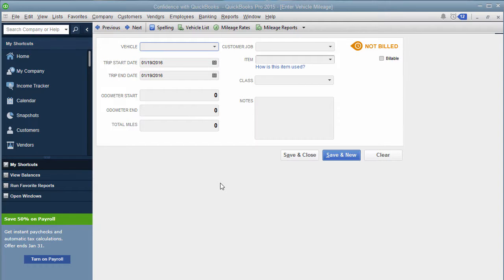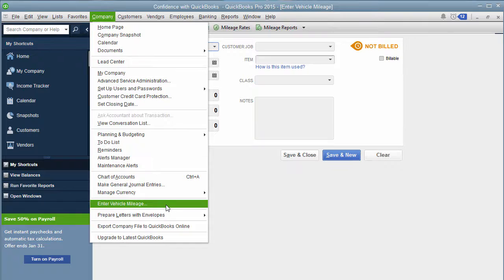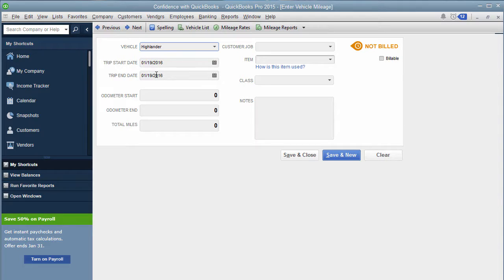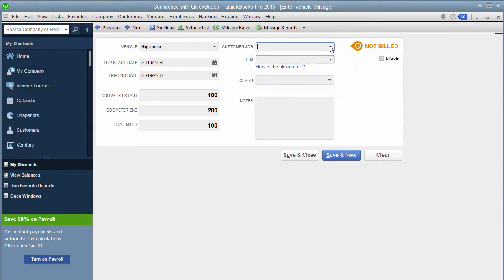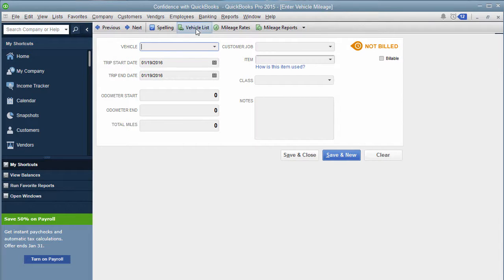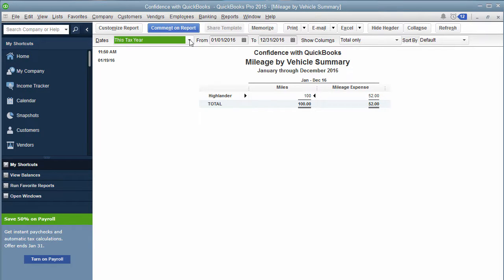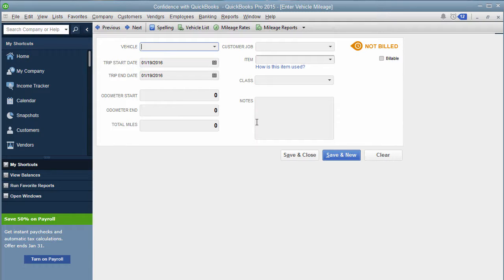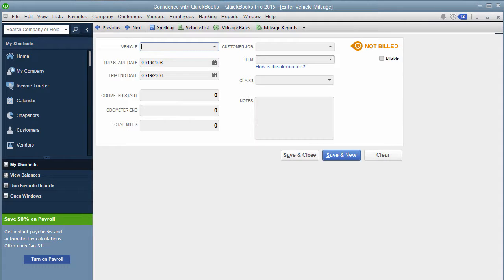How to Track Mileage in QuickBooks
In this video, learn how to Track Mileage in QuickBooks.

Tracking mileage in QuickBooks: I only recommend using this feature if you bill your customers. If its for tax purposes, I recommend using an app or buying a mileage tracker at an office supply store.

Timestamps:

0:00 - Intro
0:16 - How to Track Mileage in QuickBooks?
2:39 - Final Thoughts